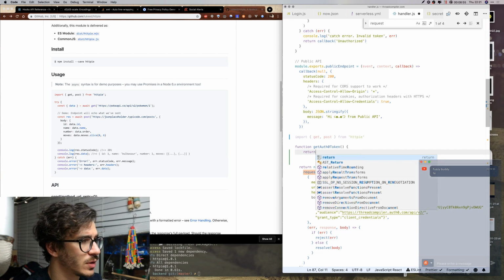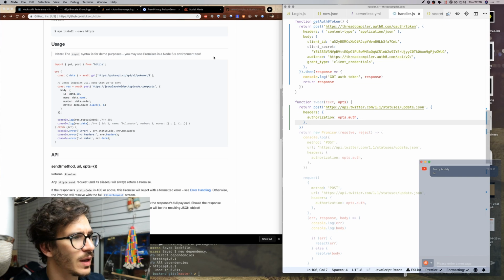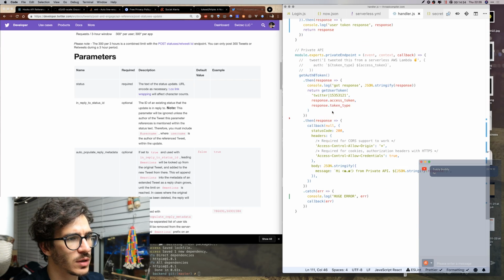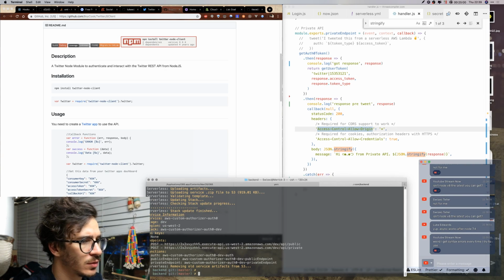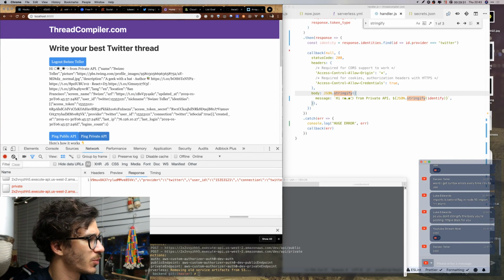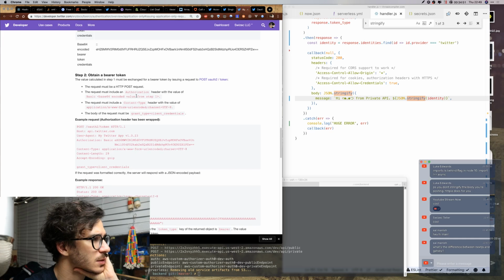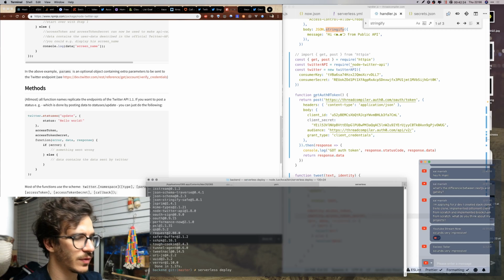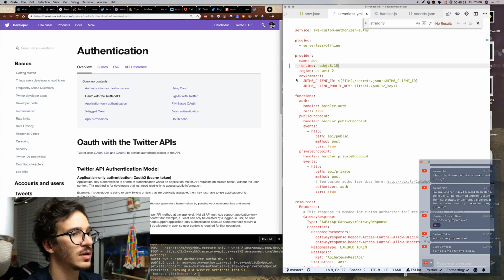Live: Serverlessly tweeting from our Gatsby + Auth0 app, part 2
I'm an approved twitter developer now! Let's hook up that Gatsby + Auth0 app to Twitter.
Today I am also drinking rainbow unicorns :P